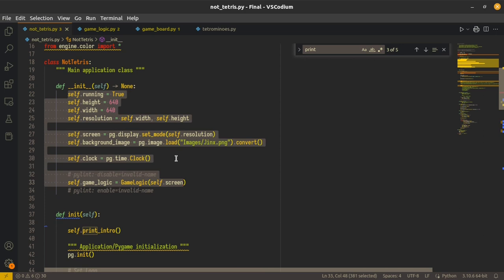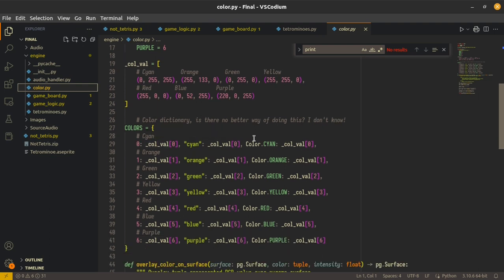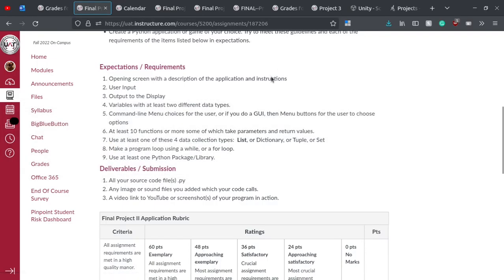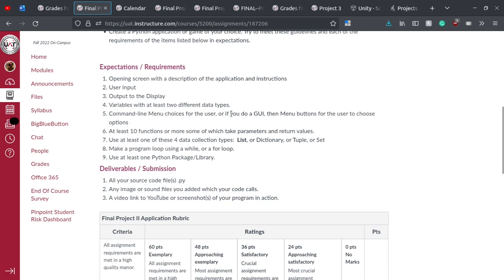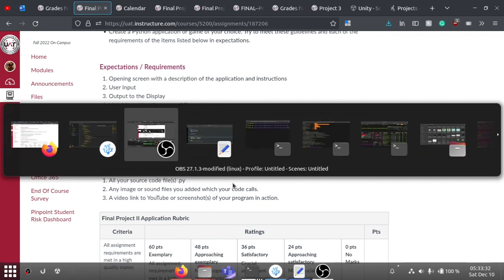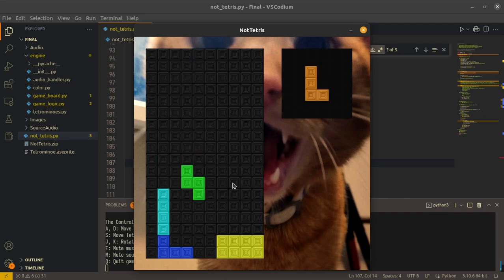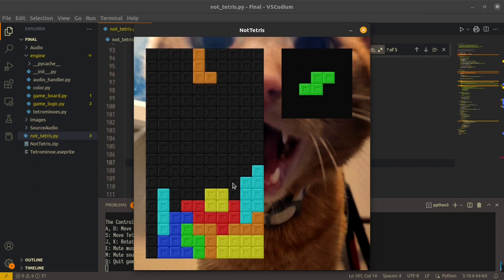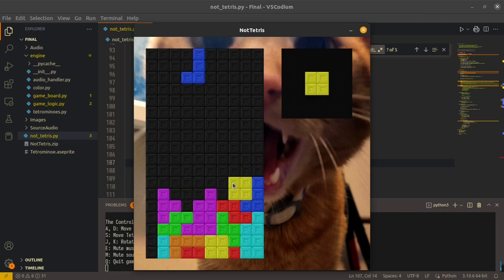"Not" Tetris final submission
The final video submission for CSC235

0:00 Intro
0:13 Code talk
2:16 Start of game demo